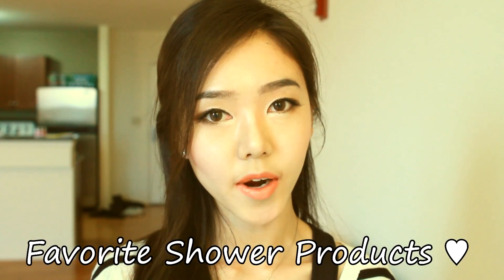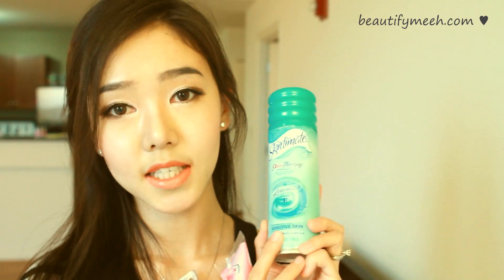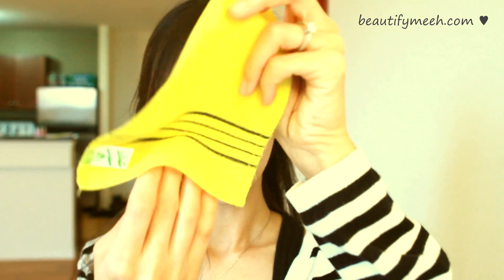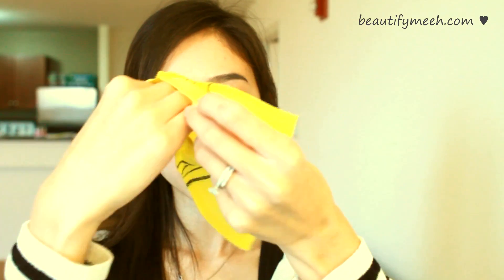My Favorite Shower Products ♥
Hey everyone!  I've been getting a lot of emails asking about what products I use in the shower.. like my body wash and shaving gel.  I decided to film this video for you guys to share all of my awesome products that I am currently using in the shower.  Enjoy!

 Products Mentioned:

NIVEA  Touch of Serenity Moisturizing Body Wash (Hibiscus Blossom Scent & Aloe Essence)
THE BODY SHOP - Satsuma Shower Gel
THE BODY SHOP - Satsuma Body Polish
Summer's Eve - Cleansing Wash (sensitive skin)
Skintimate Skin Therapy Moisturizing Shave Gel (green)
BIC Shaver
Hello Kitty Bath Sponge (Target)
Exfoliating Pocket bath Towel (hmart)
Japanese Bath Towel Cloth (Mitsuma Supermarket)